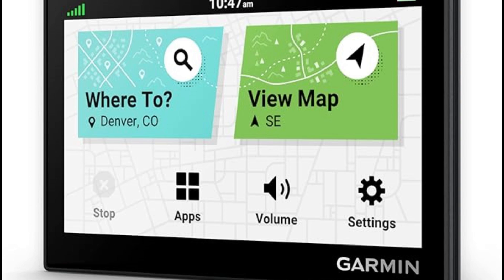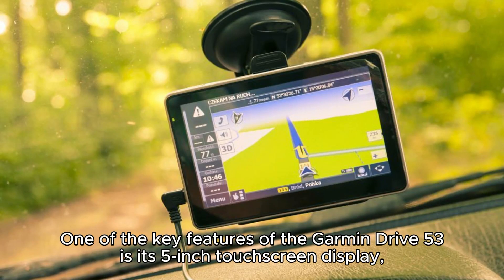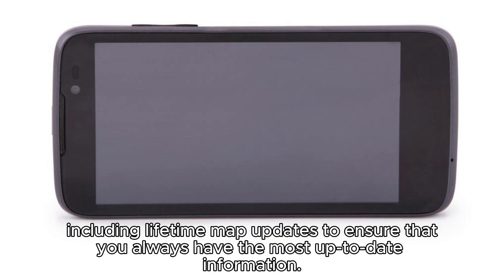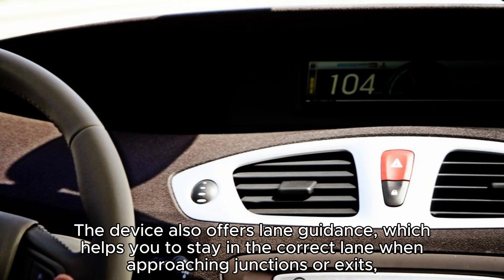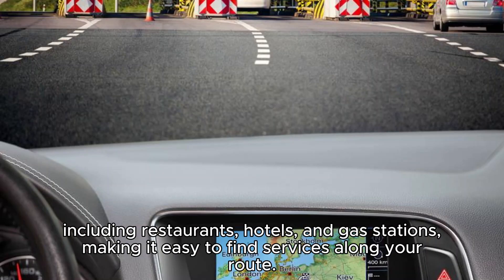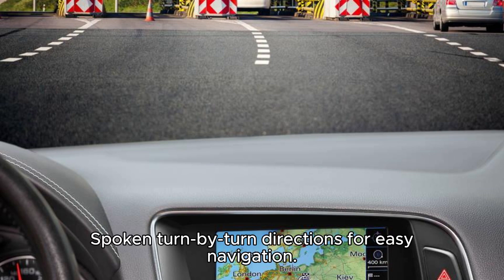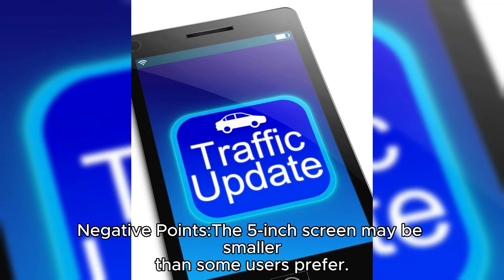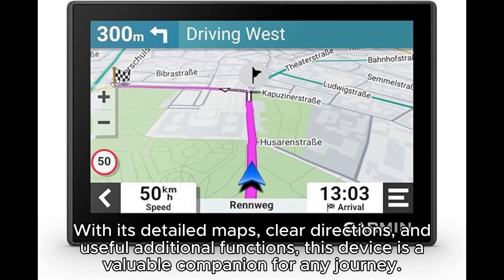The Garmin Drive 53 your next GPS Navigator - Product Review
Discover the Garmin Drive 53 GPS Navigator! With a clear 5-inch touchscreen display, detailed maps of North America, and lifetime map updates, it offers reliable navigation. Features like spoken turn-by-turn directions, real-time traffic updates, and lane guidance make driving easy.

Positive Points:
- Clear and easy-to-read 5-inch touchscreen display.
- Detailed maps of North America with lifetime map updates.
- Spoken turn-by-turn directions for easy navigation.
- Real-time traffic updates to avoid delays.
- Lane guidance to help stay in the correct lane.
- Points of interest (POIs) directory for easy access to services.
- "Where Am I?" feature for emergency situations.

Negative Points:
- The 5-inch screen may be smaller than some users prefer.
- Some users may find the interface to be a bit dated compared to newer GPS devices.
- The device does not offer some advanced features found in higher-end GPS models, such as voice recognition or Bluetooth connectivity.